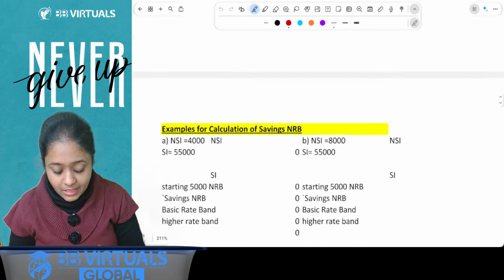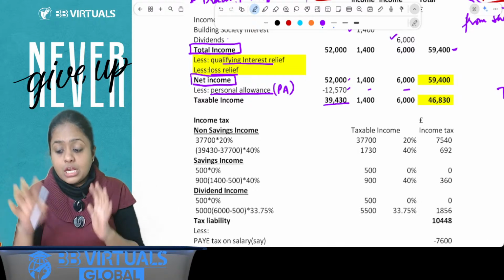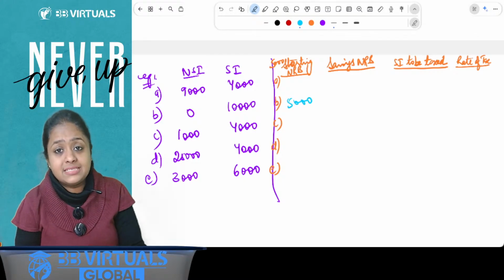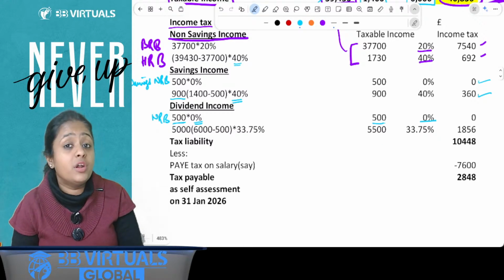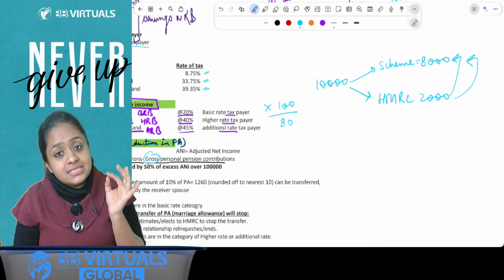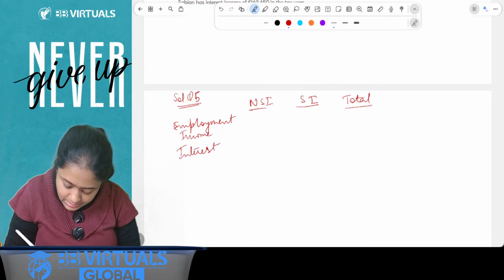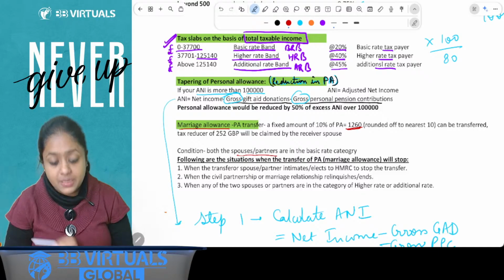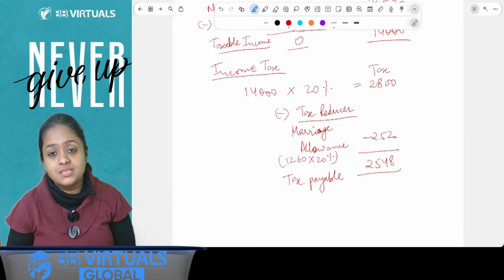Chapter 2- Calculation of Income tax Liability and Tax planning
This Video is for Tax and Advanced Taxation students of ACCA for better and detailed understanding of How to Calculate taxes